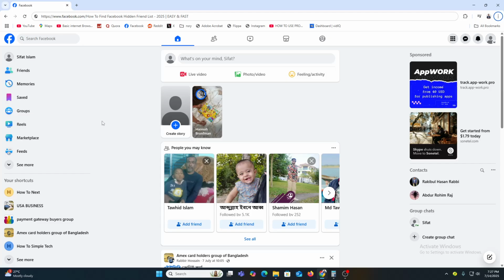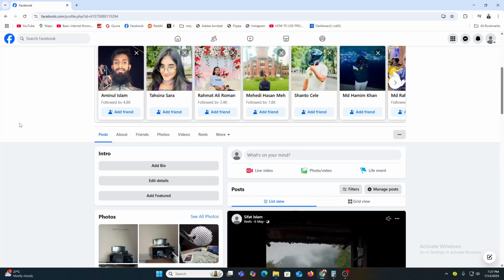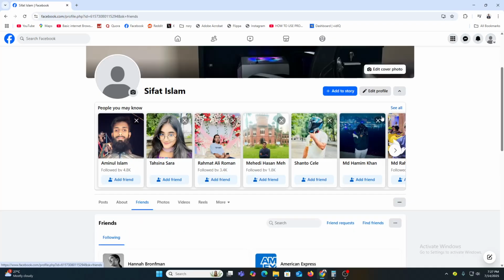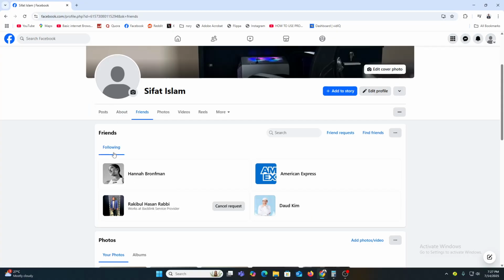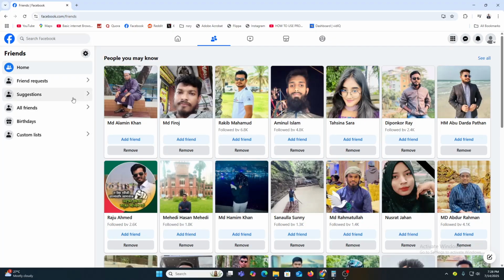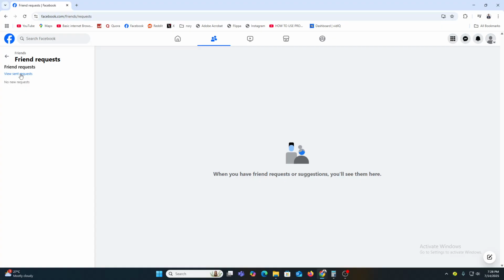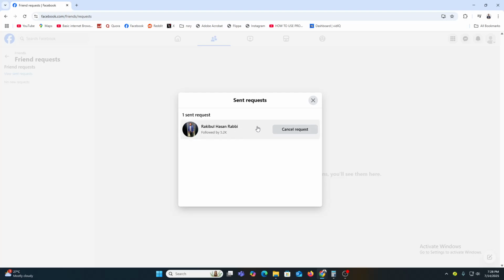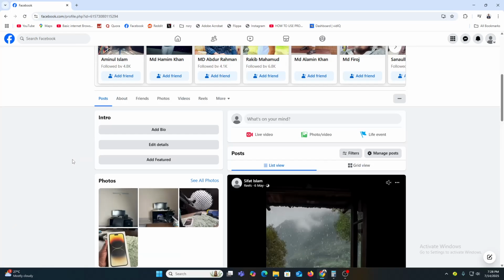How To Find Facebook Hidden Friend List 2025 (EASY & FAST)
How To Find Facebook Hidden Friend List
In this video, you will learn how to find a Facebook hidden friend list using simple tips and tricks. We also cover related methods to explore Facebook friends, privacy settings, and ways to manage friend visibility.